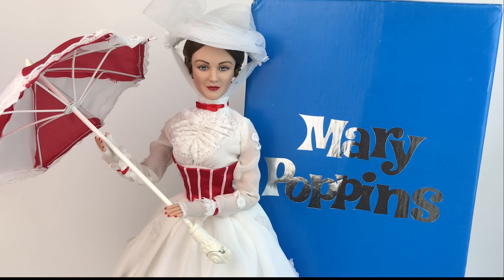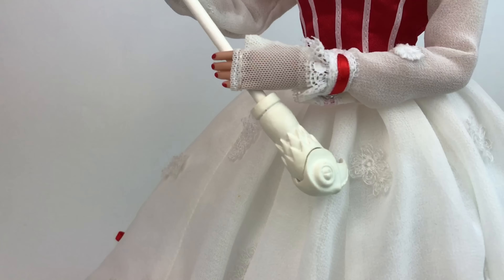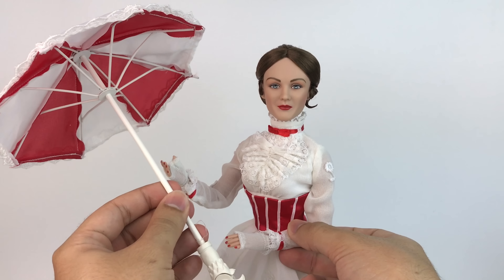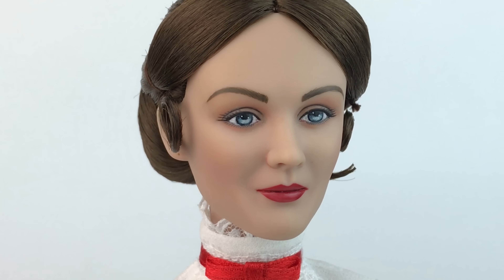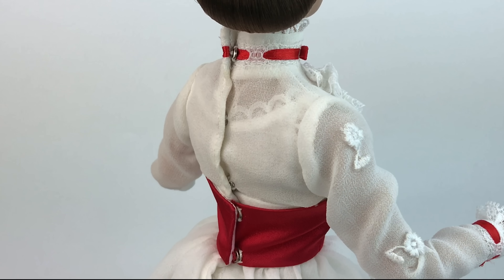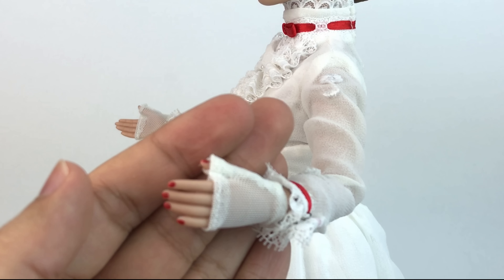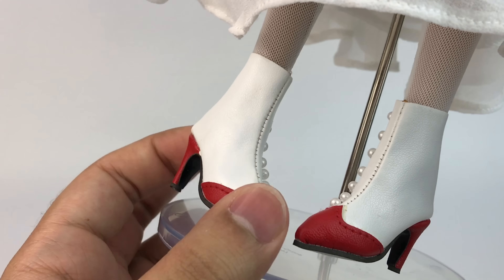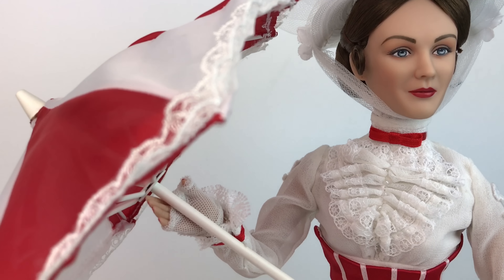Mary Poppins (Jolly Holiday) Julie Andrews Tonner doll Review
This Beautiful Mary Poppins Tonner doll has always been a grail of mine, she is practically Perfect in every way. I'm so happy to have her as a part of my collection... Hope you enjoy my review :)

Much Love,
Mario